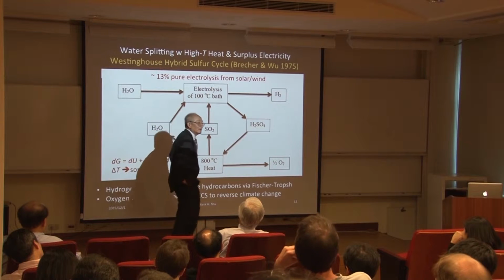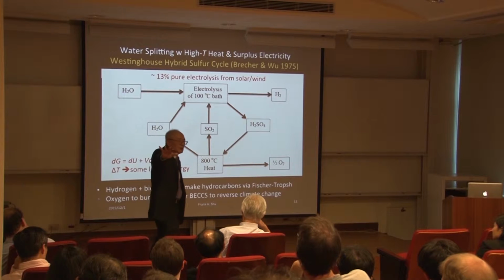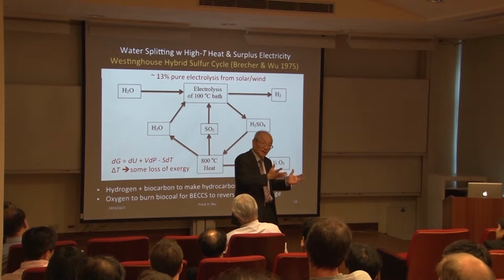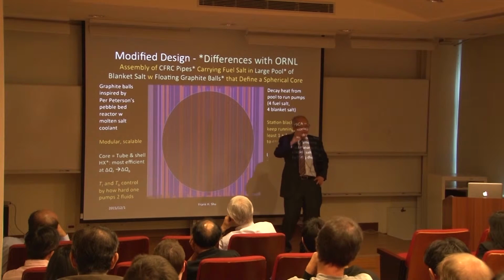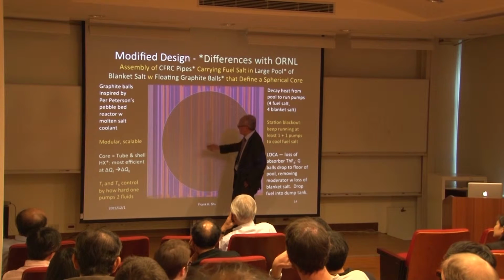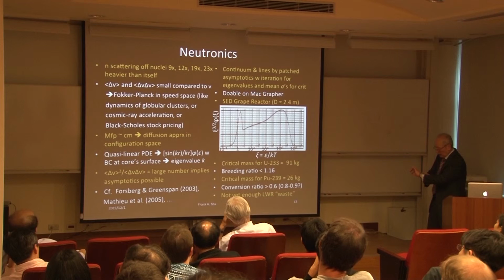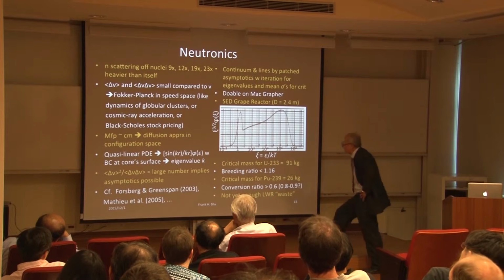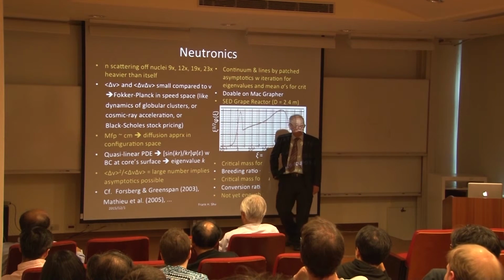Molten Salt Breeder Reactor: Building a Nuclear Reactor Better than the Sun, Part 5 of 11